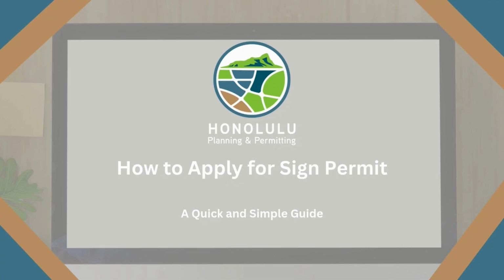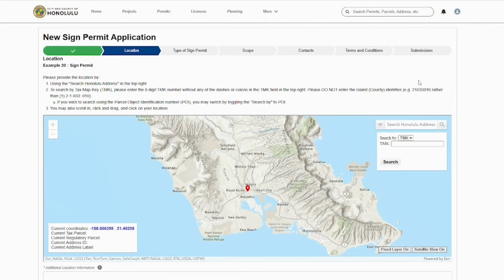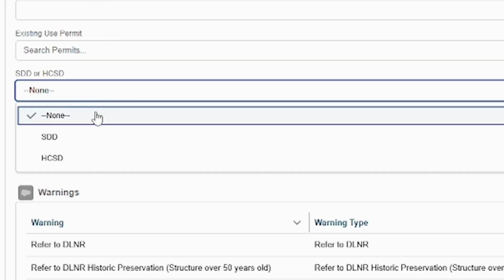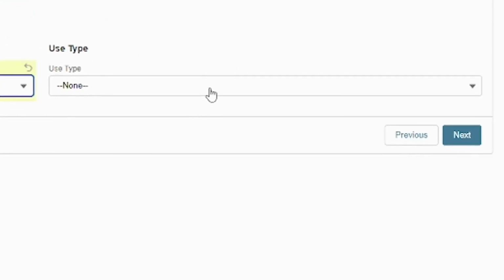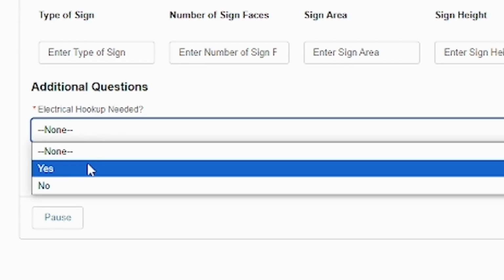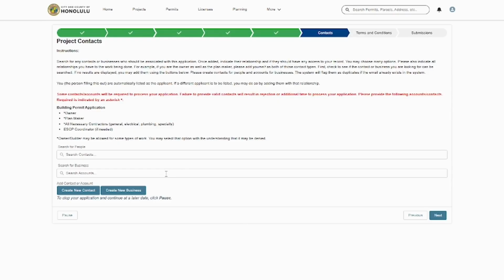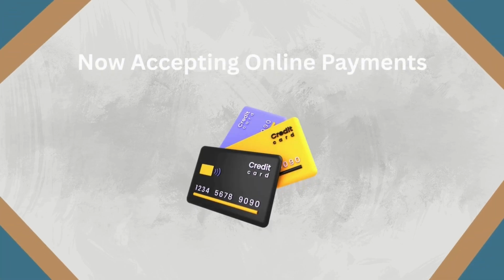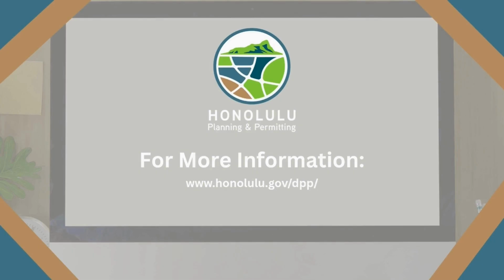4. How to Apply for a Sign Permit